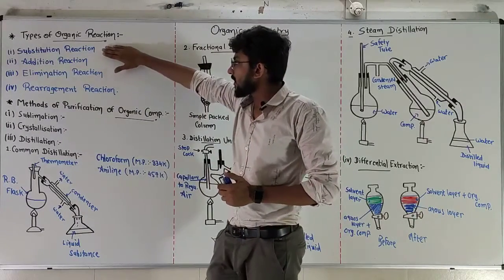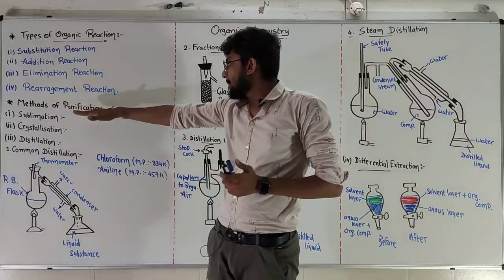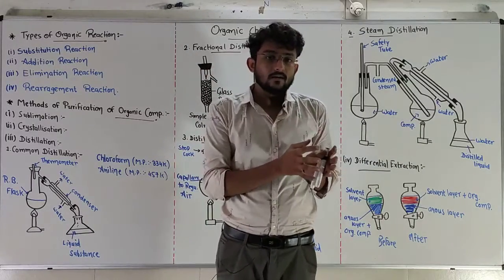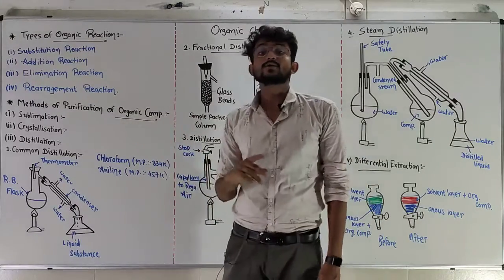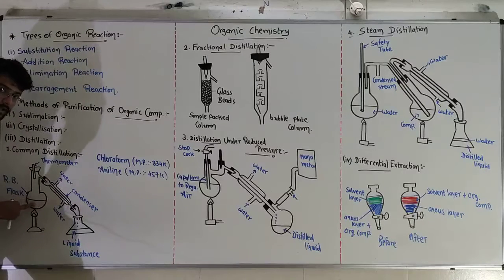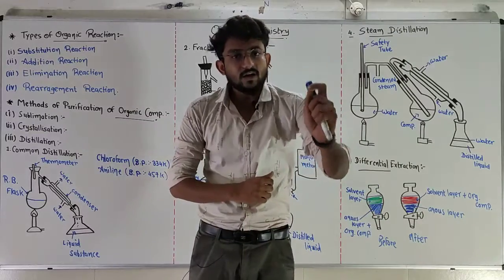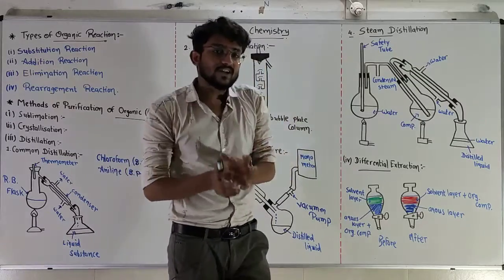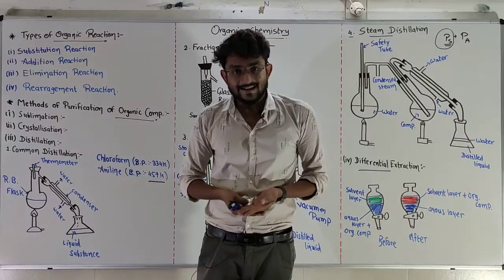Lecture 8 || 11th || Organic Chemistry || English Medium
METHODS OF PURIFICATION OF ORGANIC COMPOUNDS PART-1